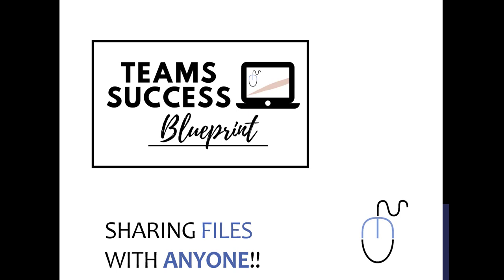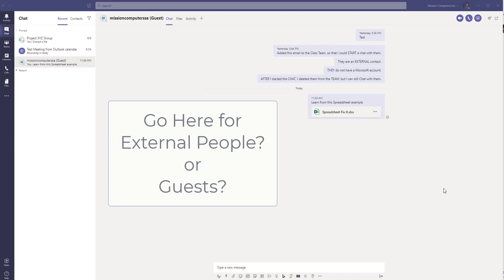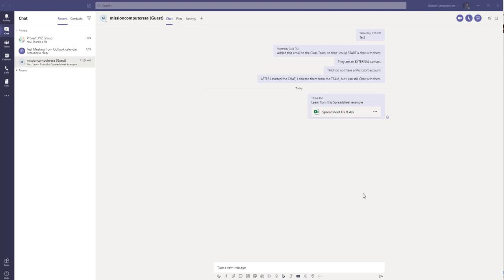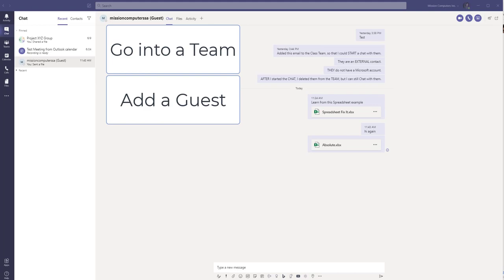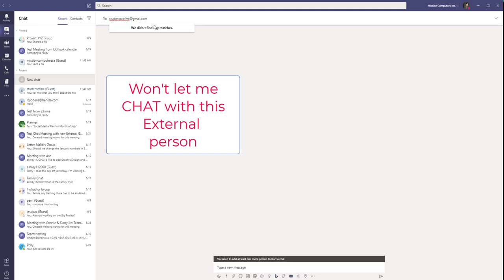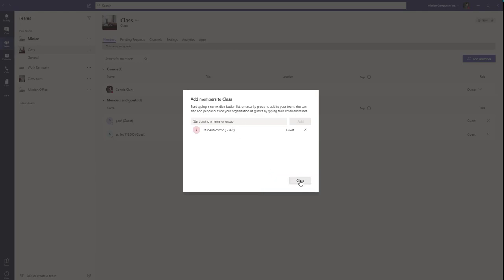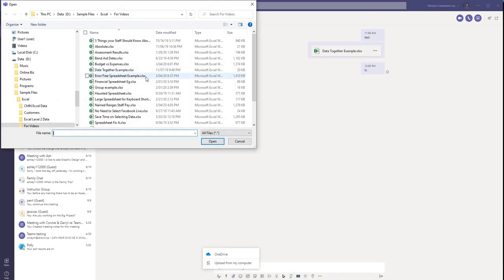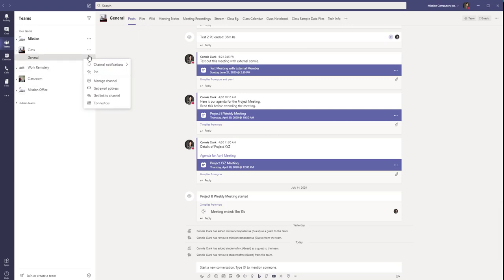How to Share Files with External Guests in Teams - Part 2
This is a Work Around that will allow you to share files with ANYONE, even if they are not a member of your Microsoft  Teams.
Step by Step tutorial on how to share files with external guests.
This method works!
See Part 1 video for other ideas on how to share files externally.